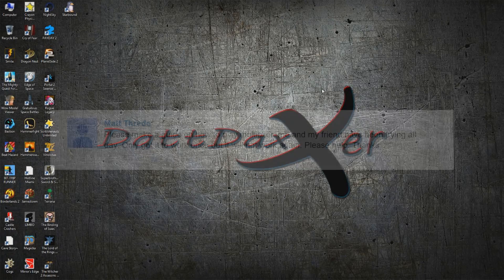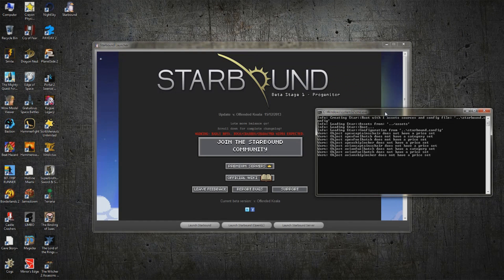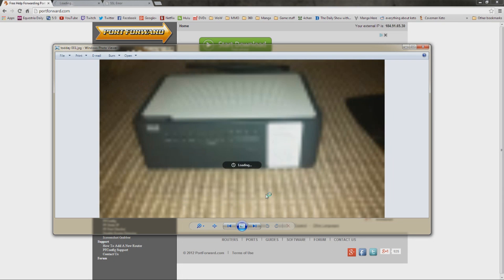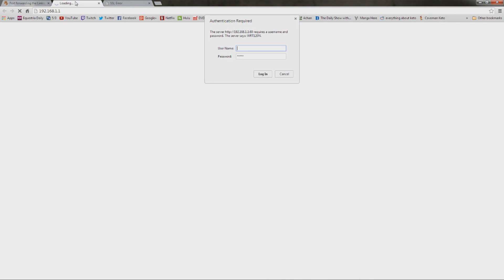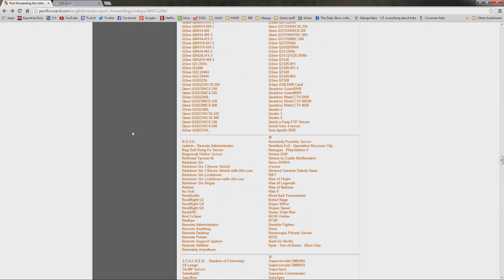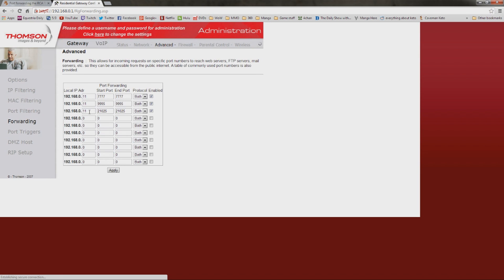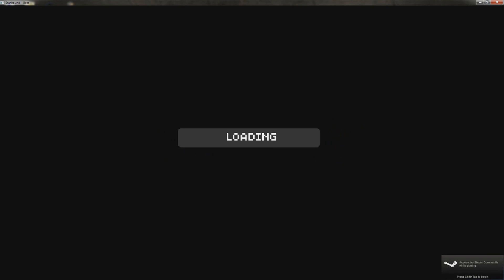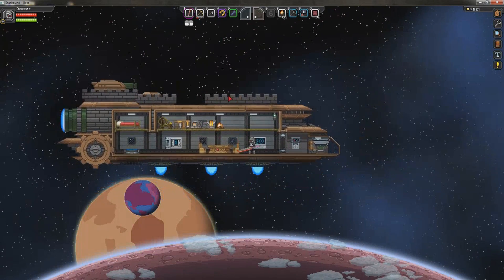Starbound: How to set up your own private server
How to set up your own starbound server and play with your friends.
This does not use hamachi or any other 3rd party software